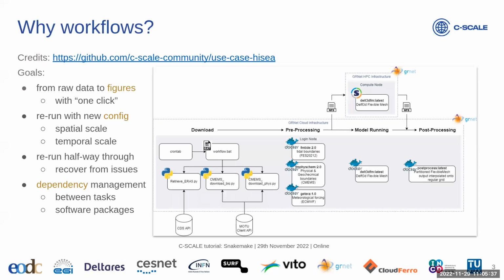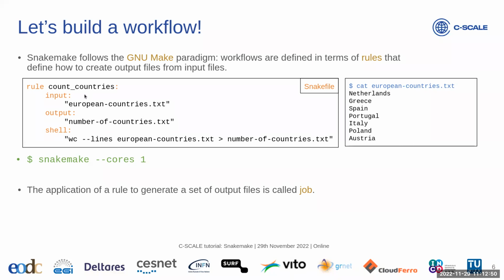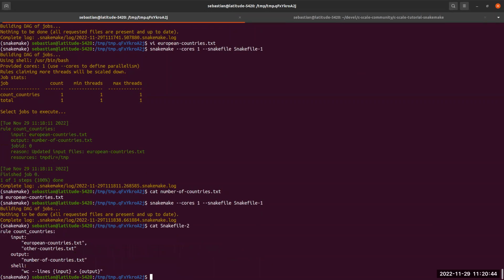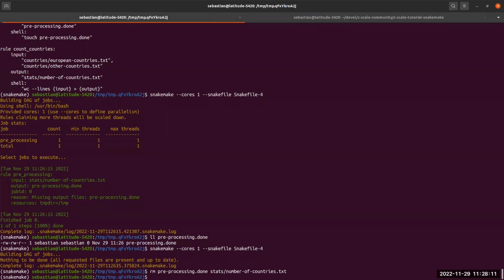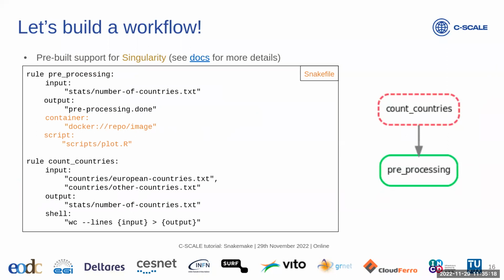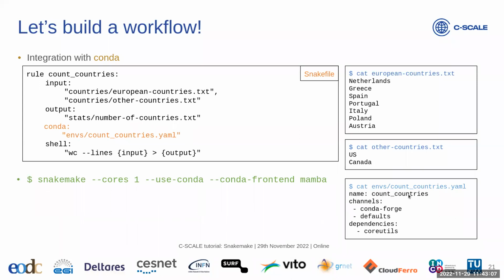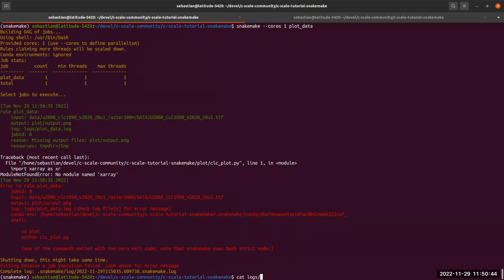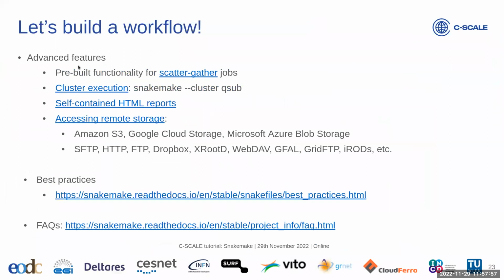C-SCALE Tutorial - Snakemake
The Snakemake workflow management system is a tool for creating reproducible and scalable data analyses. Workflows are described via a human-readable, Python-based language. They can be seamlessly scaled to server, cluster, grid and cloud environments without the need to modify the workflow definition. Finally, Snakemake workflows can entail a description of the required software, which will be automatically deployed to any execution environment.

In this tutorial, C-SCALE's Sebastian Luna-Valero from EGI Foundation introduces this helpful tool; he will explain why this tool is relevant for building the workflows, why to actually build the workflows and how to build them with Snakemake.